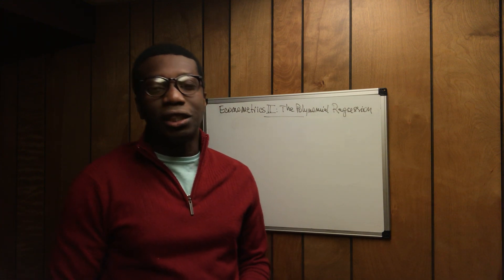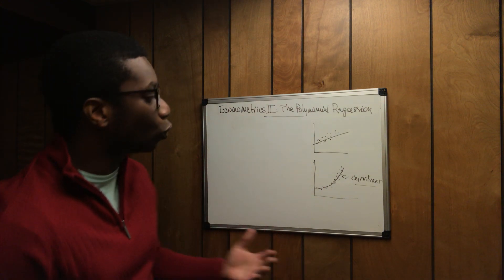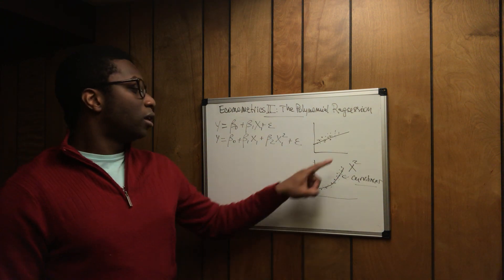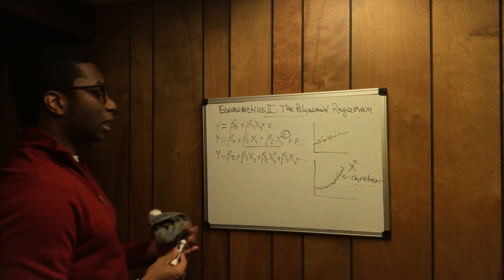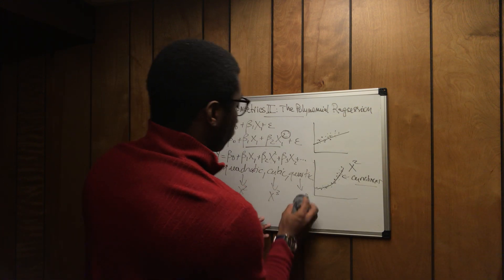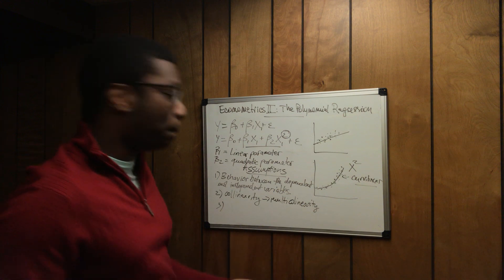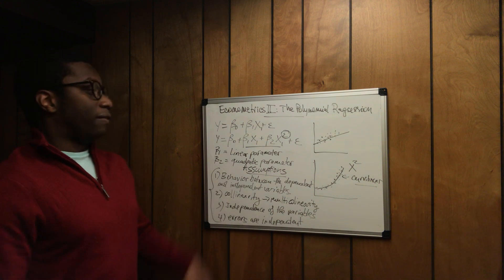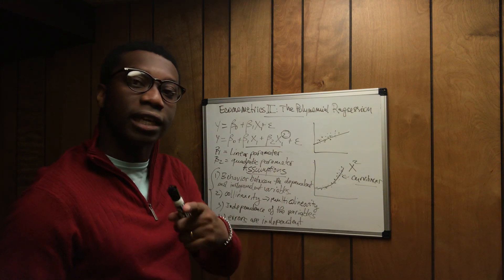Econometrics II: Polynomial Regression Analysis (OVERVIEW)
Time to level up. We now move to Econometrics II. In Econometrics II, we start learning about the Polynomial Regression. The Polynomial Regression is a linear and nonlinear regression that falls into the category of the Ordinary Least Squares since its assumptions are within those of the classical linear regression.